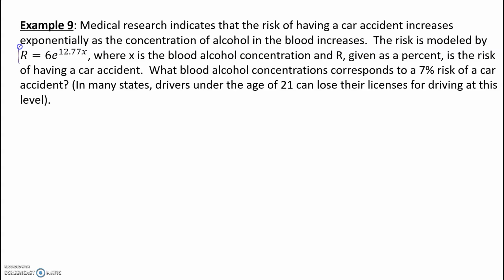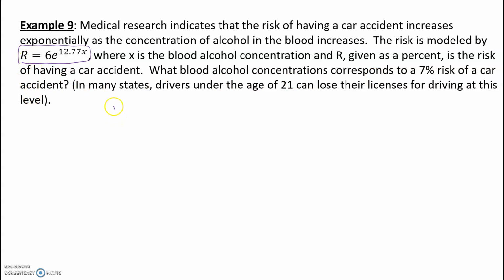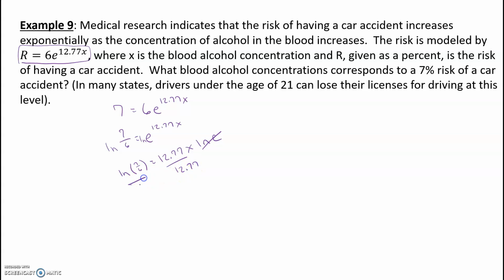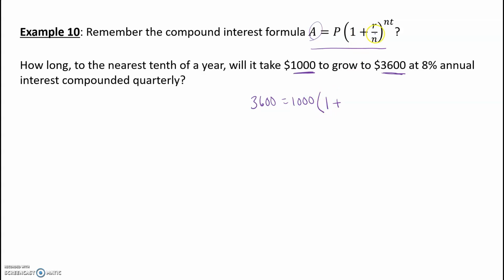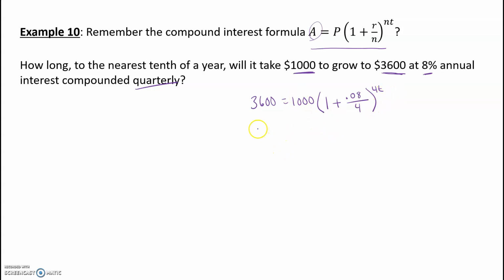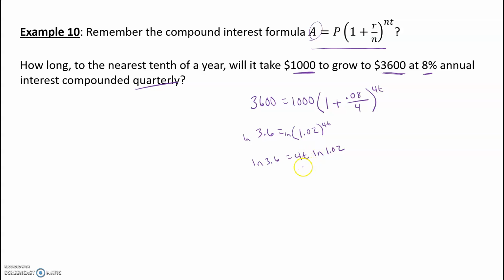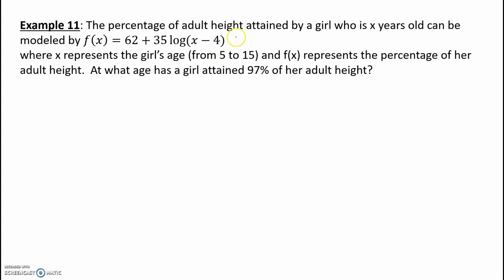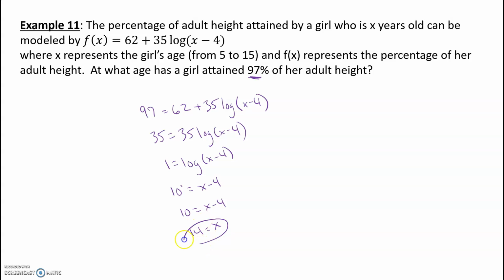4.4 Exponential and Logarithmic Equations (part 2)